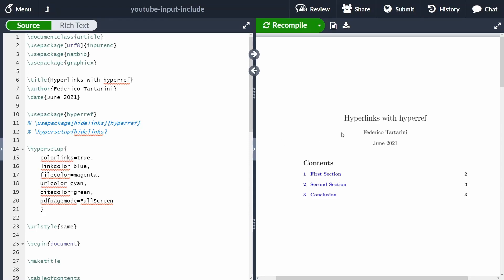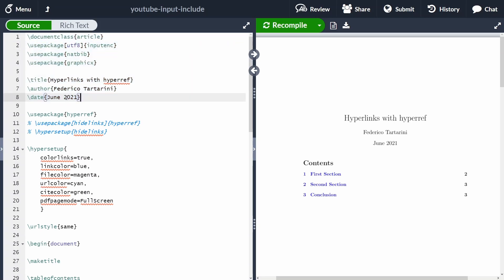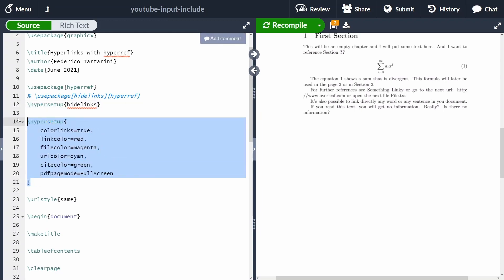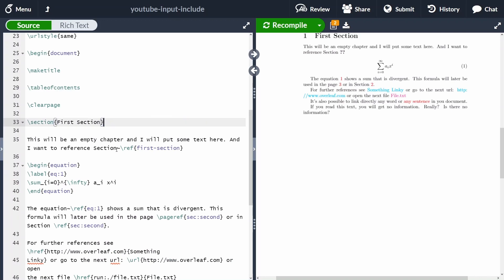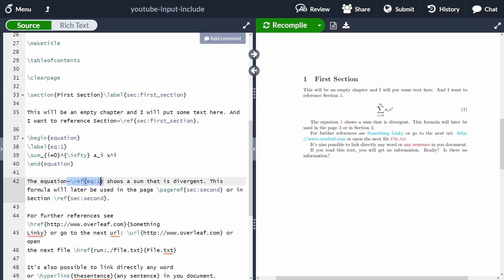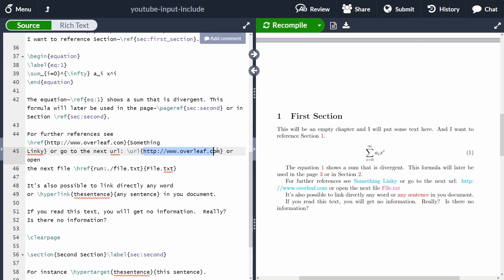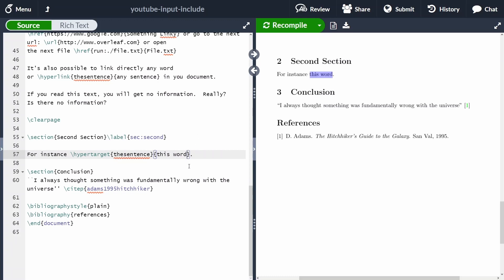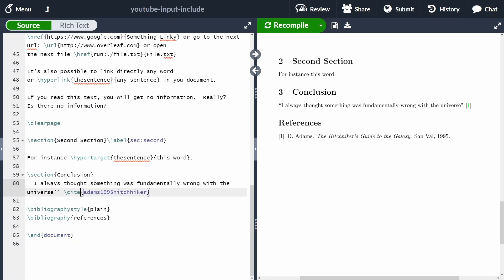Mastering Hyperlinks in LaTeX: A Comprehensive Guide to hyperref Package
In this video, I'll show you how to add hyperlinks to your LaTeX document using the hyperref package. Hyperlinks are a great way to make your document more interactive and user-friendly, allowing your readers to quickly navigate to relevant sections or external sources.

I'll start by explaining what hyperlinks are and how they work, then I'll guide you through the process of installing the hyperref package and using its various commands to add hyperlinks to your document.

We'll cover how to link to sections within your document, how to create external links to websites and files, and how to customize the appearance of your hyperlinks. By the end of this video, you'll be able to confidently add hyperlinks to your LaTeX documents and take advantage of all the benefits they offer.

So whether you're writing a research paper, a technical report, or any other type of document, be sure to check out this video and learn how to use hyperref to make your work more dynamic and engaging.

🎥 Content of this video:
00:00 - What you will learn
01:10 - Set up document
01:40 - Import hyperref and define options
02:45 - Change link color
03:05 - Hide link formatting
04:45 - How to reference a section
06:10 - Reference an equation
07:10 - Reference page where the label appears
08:05 - Link to web addresses
09:20 - Cross-link sentences
10:20 - Add a reference to a document